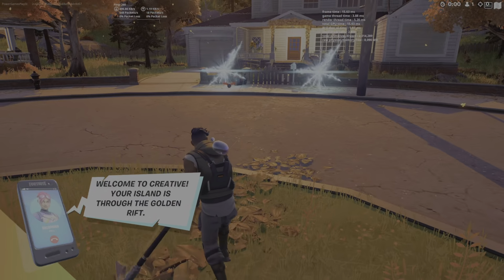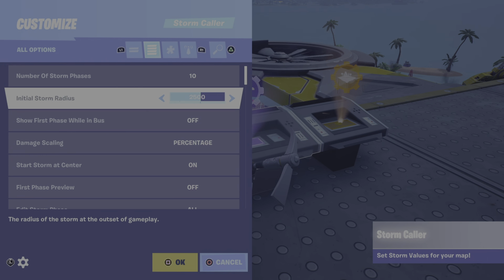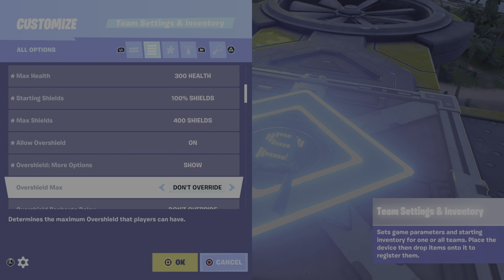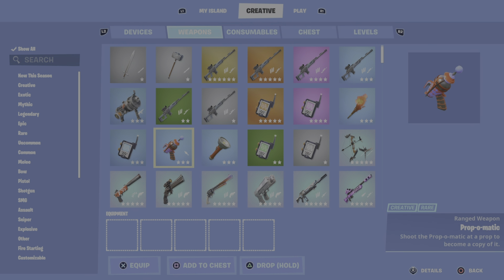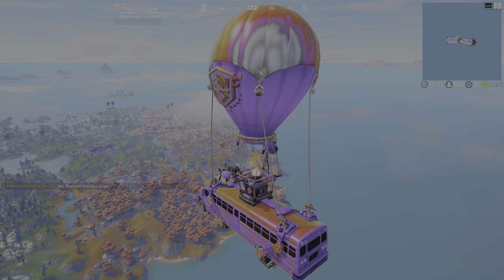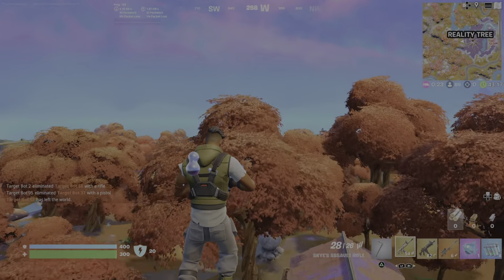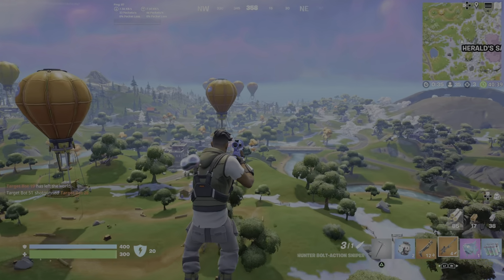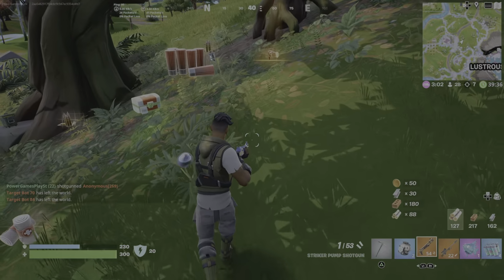Testing out Fortnite's New Update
Fortnite's new mechanics